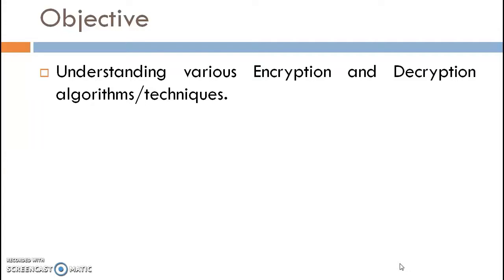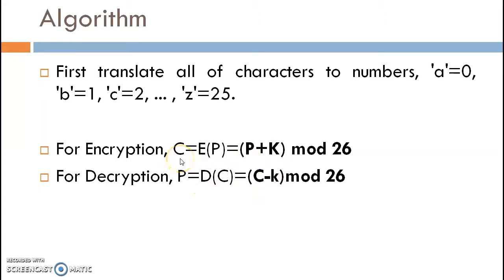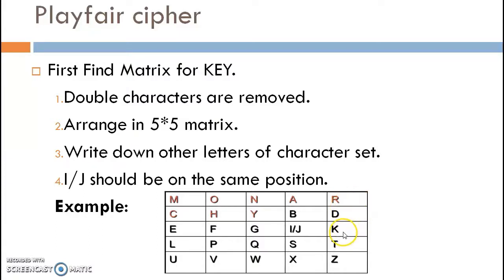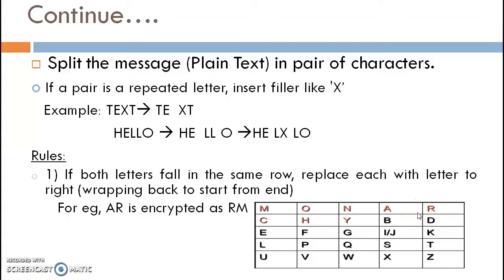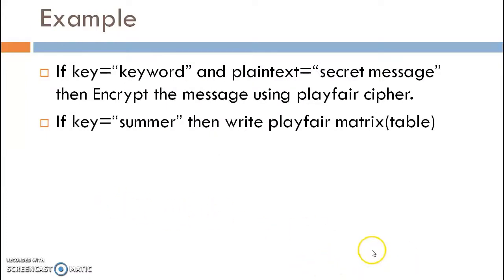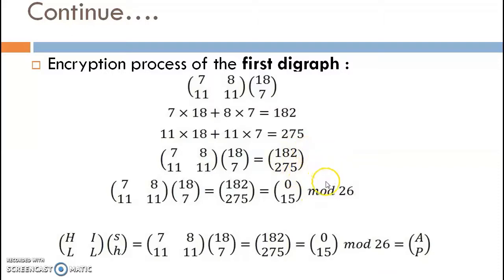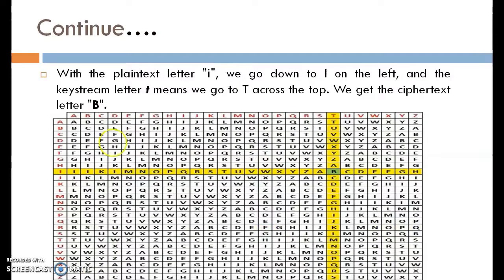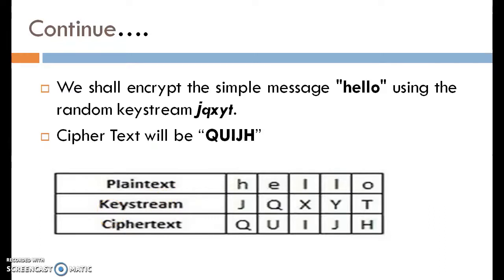Encryption algorithms | Computer and Network Security | 3350704 | Mrs. Darshana T. Patel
This video describes Encryption algorithms like Caesar’s cipher, playfair cipher,  Vigenere cipher, one time pad (vermin cipher), hill cipher.